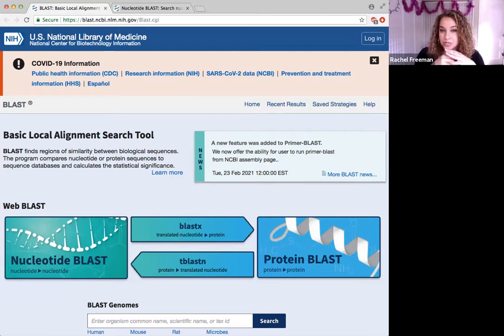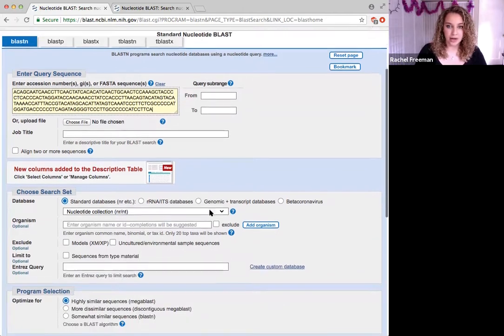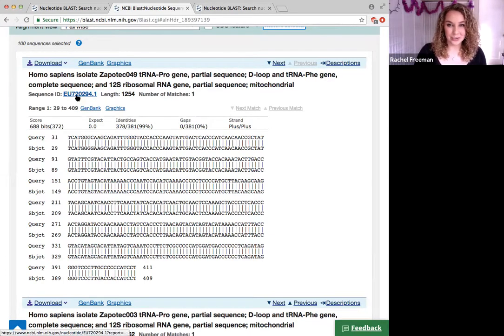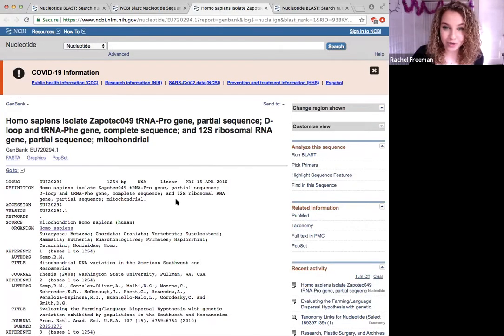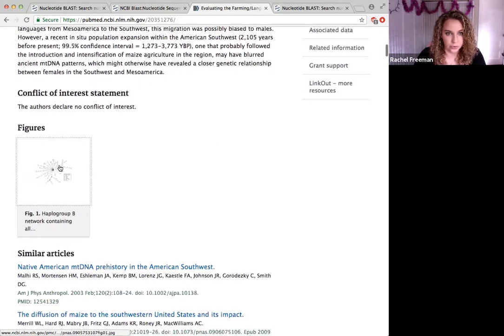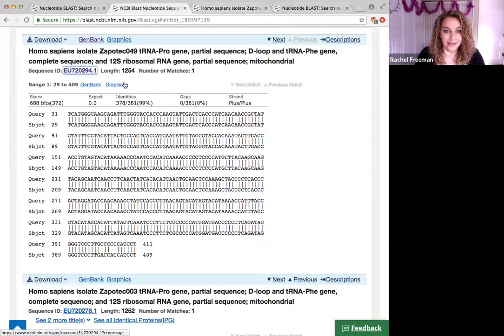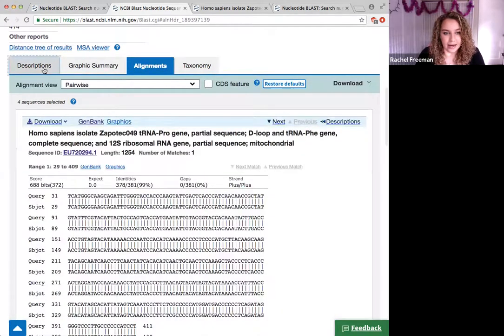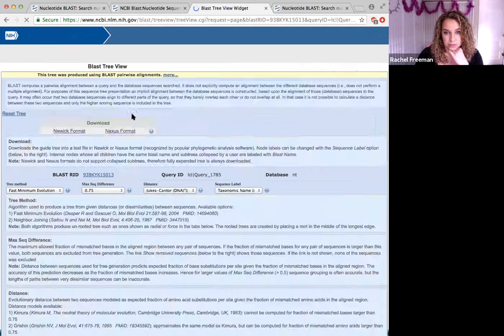NCBI BLAST BASICS: Performing a Nucleotide-Nucleotide Blast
The NCBI BLAST website is a useful resource, let's get familiar with it!

If you are having trouble performing a nucleotide to nucleotide blast and navigating the results, watch this video and leave me any questions or comments you have down below!